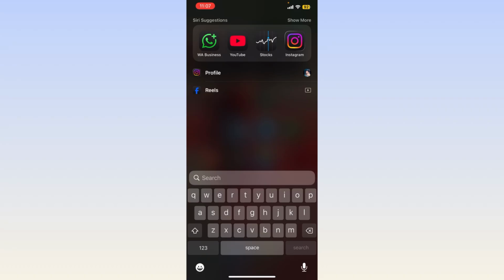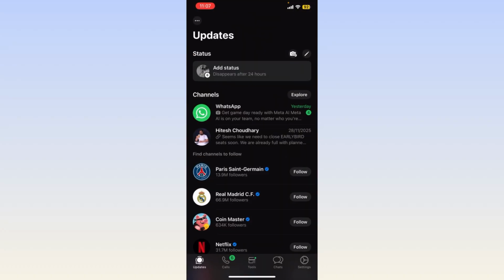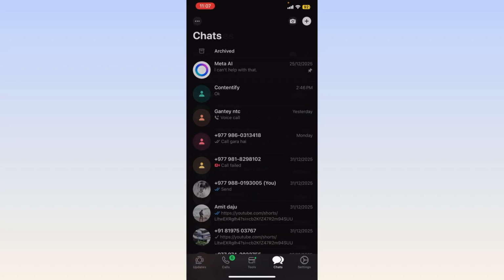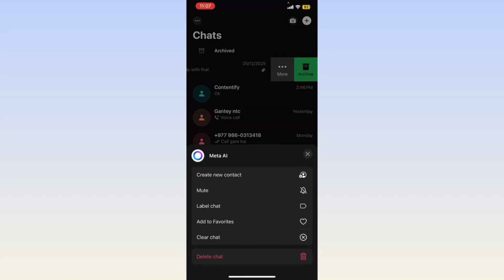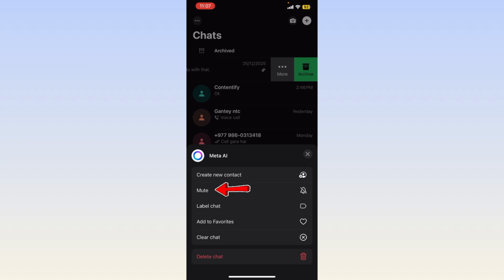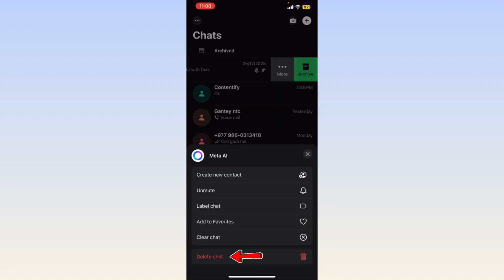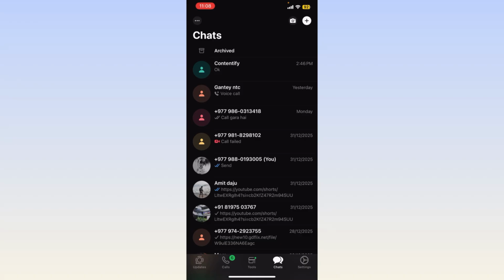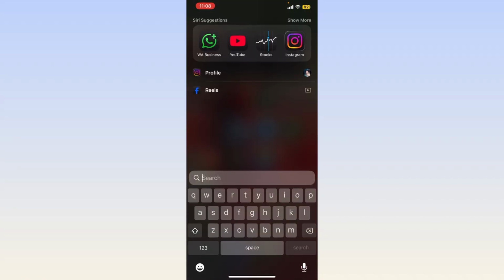How To Hide Meta AI On WhatsApp Permanently - Full Guide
This video walks you through the step by step process of how to remove or delete meta ai chat from whatsapp permanently. Watch the video till the end and learn the steps in detail.